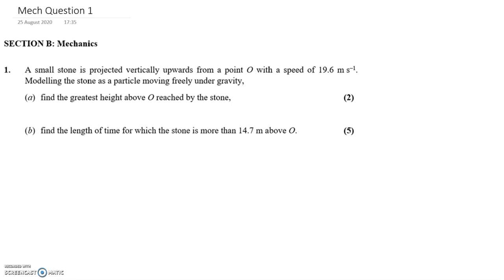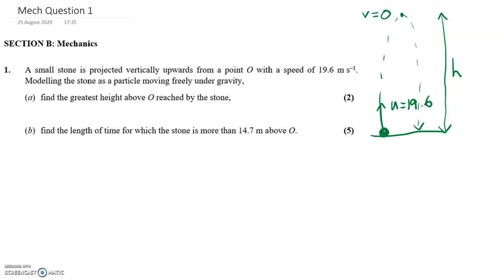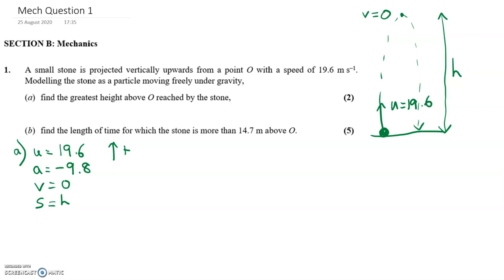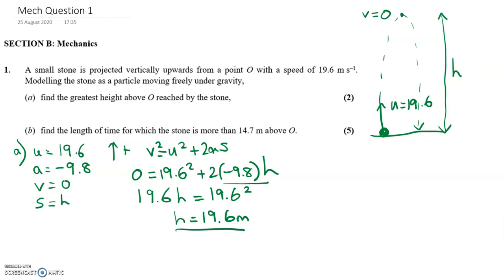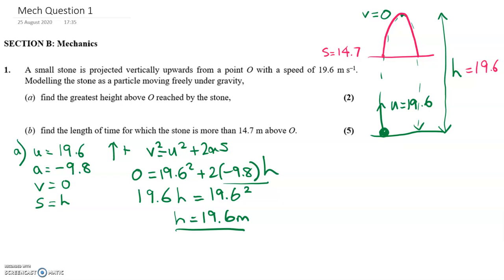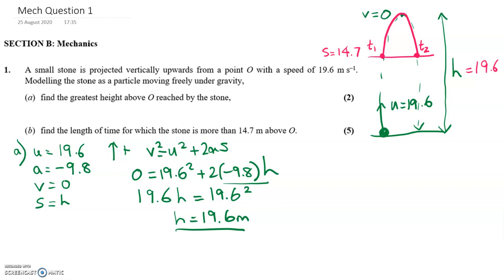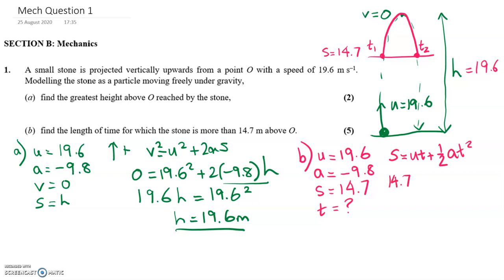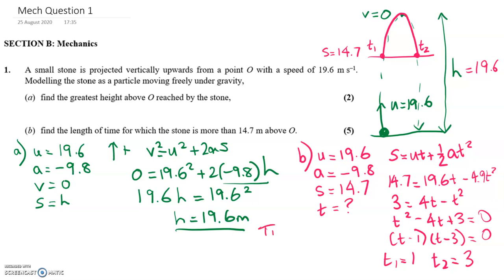PC1 Mech Qu1